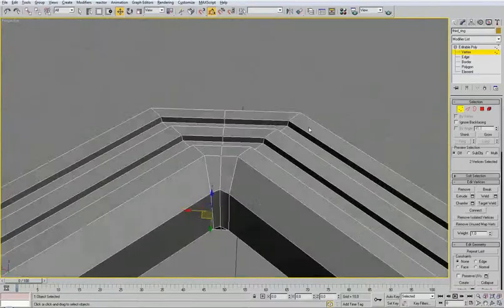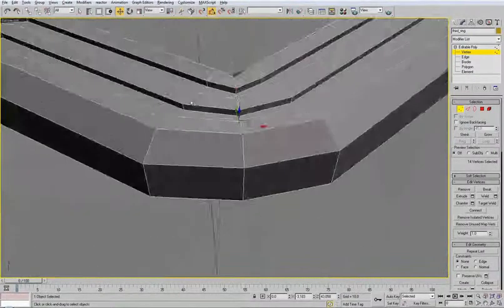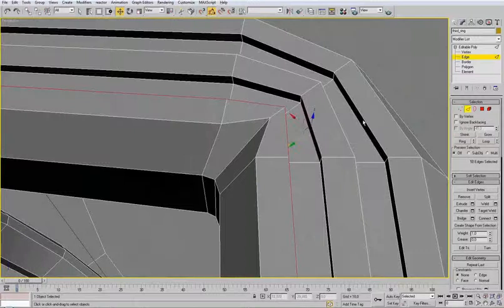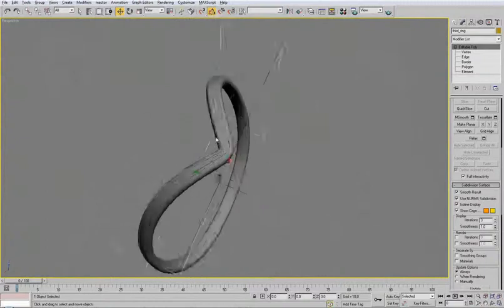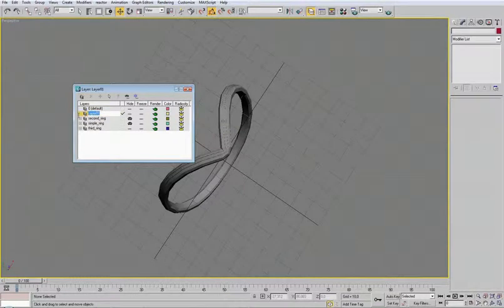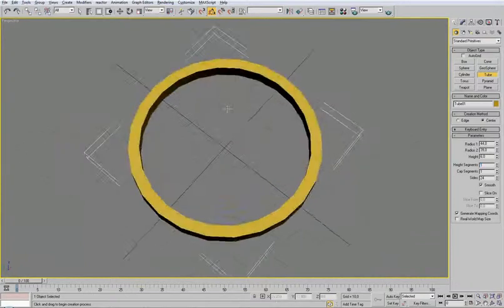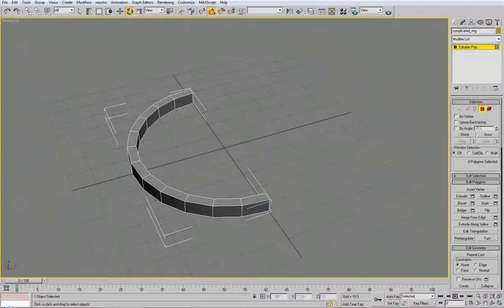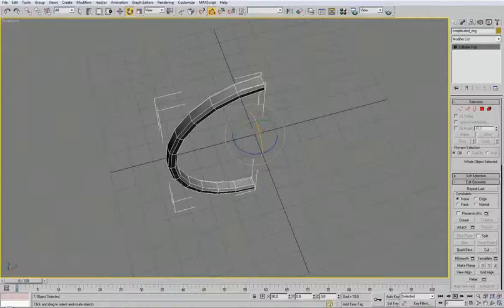Ring set - Modeling rings in 3ds Max - Part 2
To create smooth and perfect looking objects in 3ds Max is one of the points of this tutorial . We will focus on creating three different types of rings on which we will demonstrate advanced poly modeling  with respect on the geometry which will allow us to create smooth and clean models without any crack in the geometry. The details of the rings we create by using functions which will allow us to make nice and smooth details on our model and his accessories.

After we will create a basic scene, materials in Mental Ray and lighting which we will use by the final render. At final we will get in touch with some post production Photoshop.  A quick gallery from the tutorial, download links and the tutorial you can find at the bottom of this article. If you like the tutorial, want to suggest something or post your work, leave a comment on the forum.

Admin3D